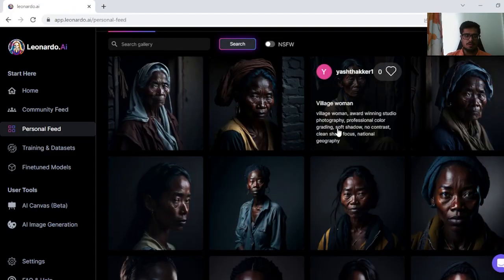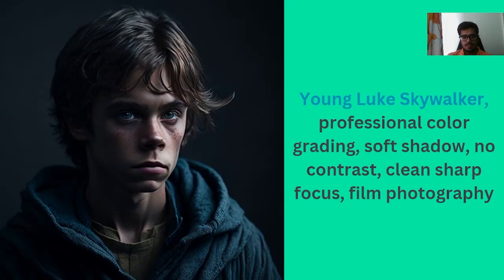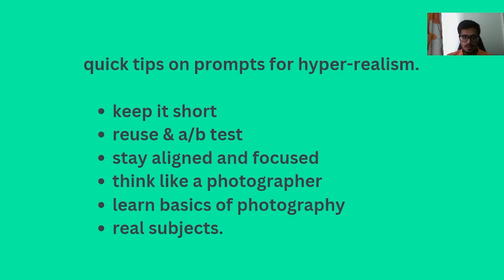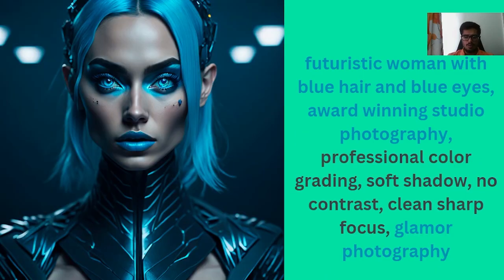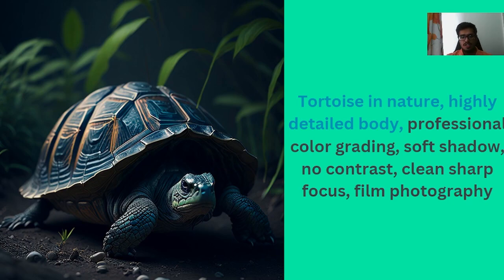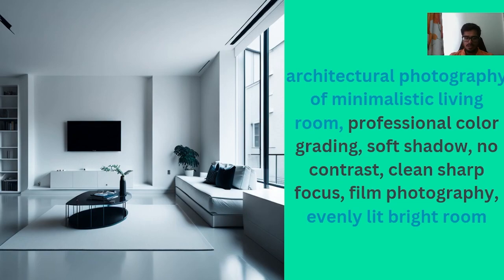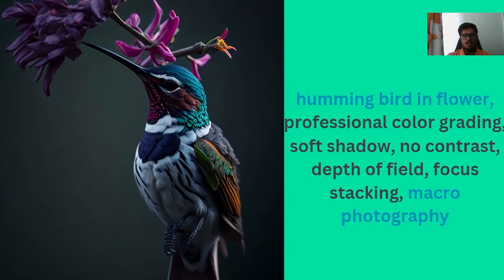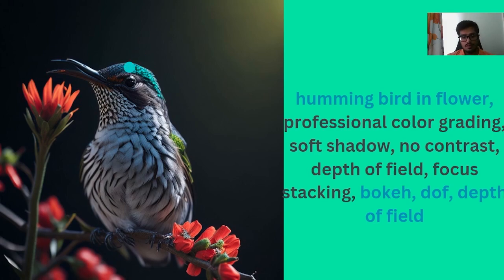Guide to HYPER-REALISM on Leonardo AI 🔥🤯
In this video, we'll walk you through how you can generate hyper-realistic photos on Leonardo AI. Automate AI Content Generation Course (GPT-4, Bard, Stable Diffusion, Gen-1, etc.)